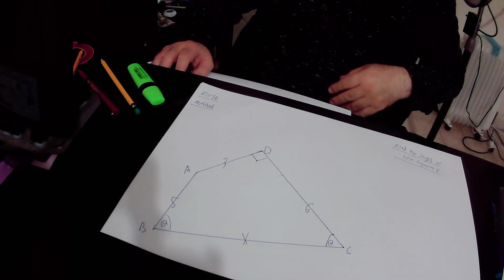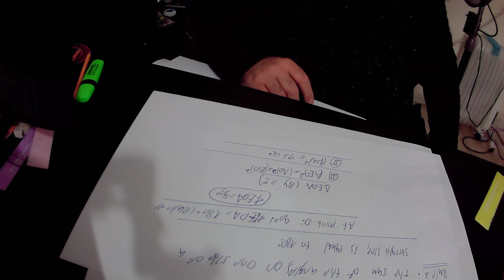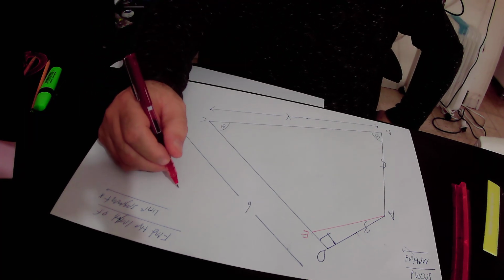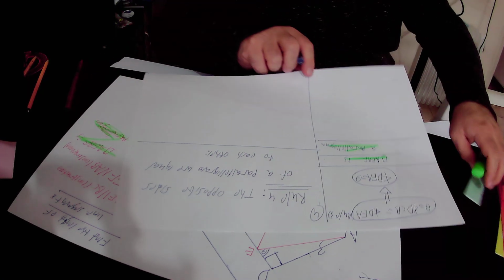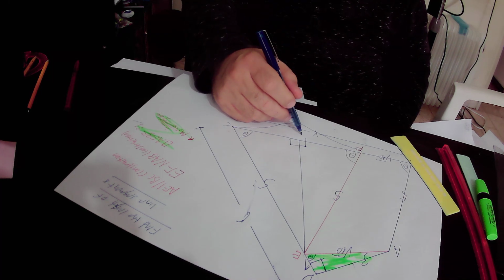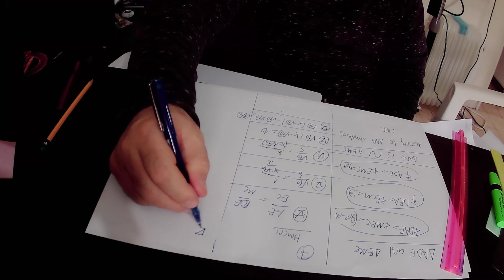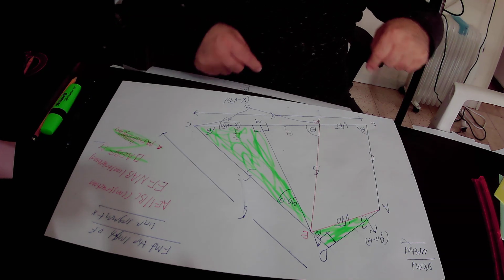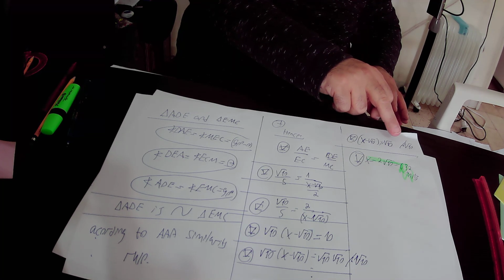FIND THE LENGTH OF LINE SEGMENT X